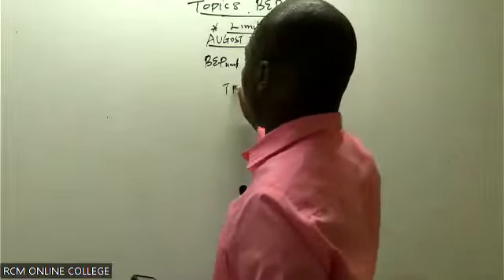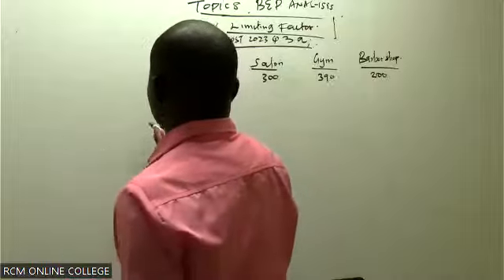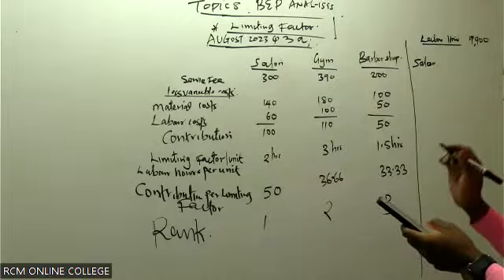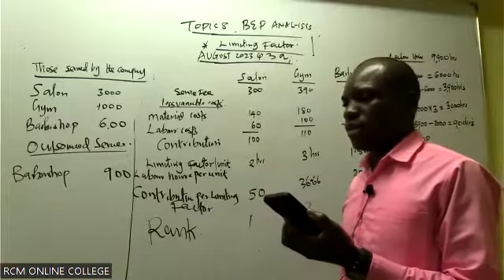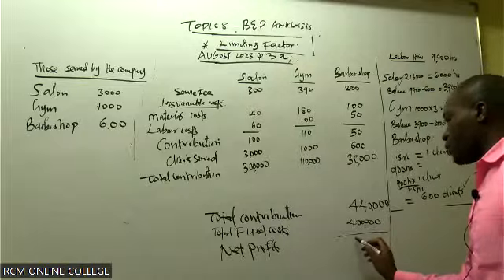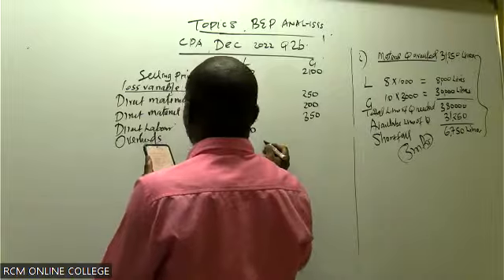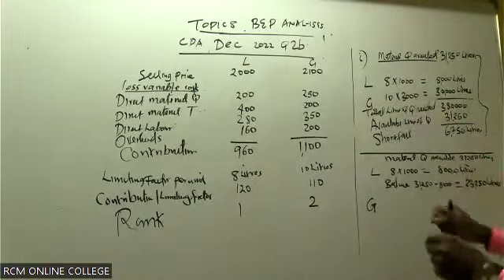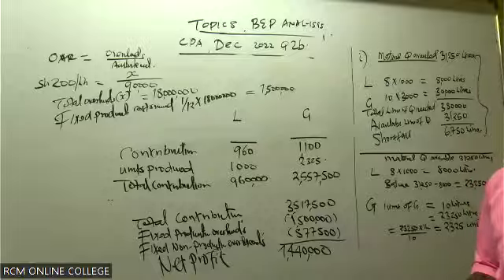Management Accounting-Revision Session-CPA KENYA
𝐁𝐋𝐎𝐂𝐊 𝐑𝐄𝐕𝐈𝐒𝐈𝐎𝐍 𝐎𝐅𝐅𝐄𝐑
👉 BDA is only Ksh. 2,000!
Other Courses-Ksh.1500
These are full BLOCK SESSIONS – covering key topics, tackling tricky questions, and guiding you to exam mastery. Don’t miss out on this FINAL PUSH!
📍 RCM Online College – Your Success Partner